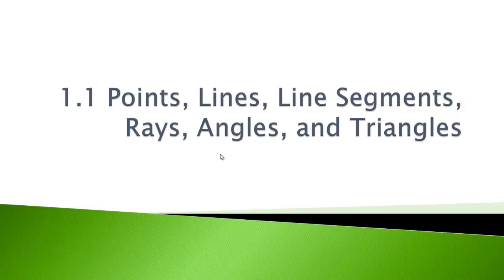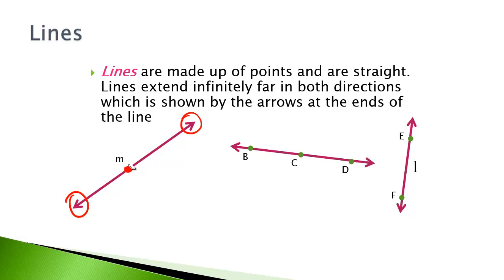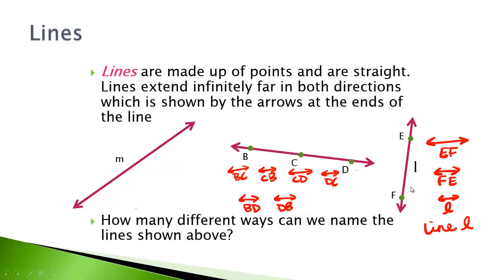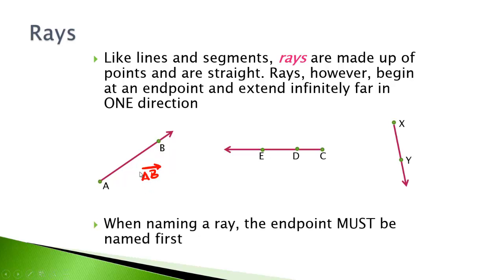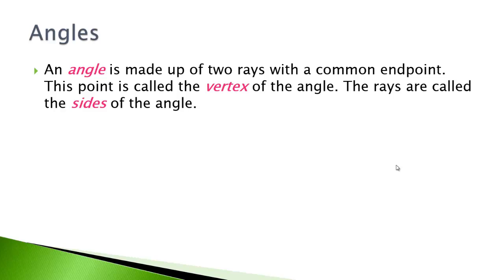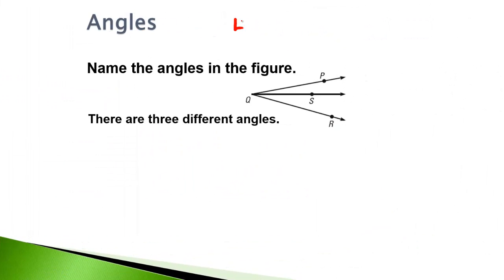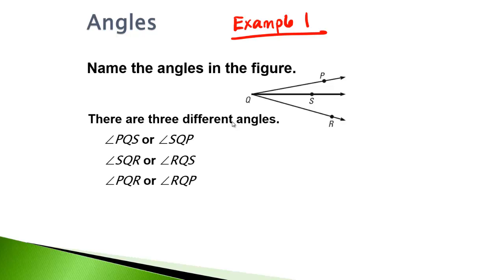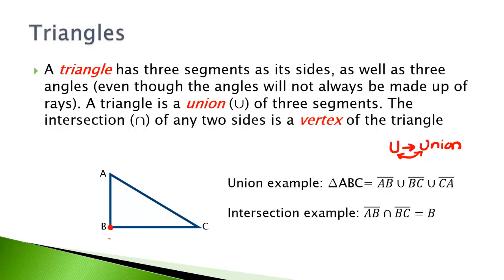H Geo 1.1 Identifying and naming Geometric Figures/Intro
1.1 Gettings Started - Geometry for Enjoyment and Challenge